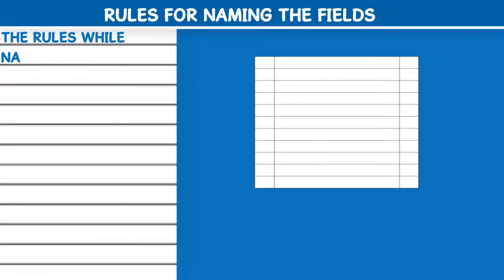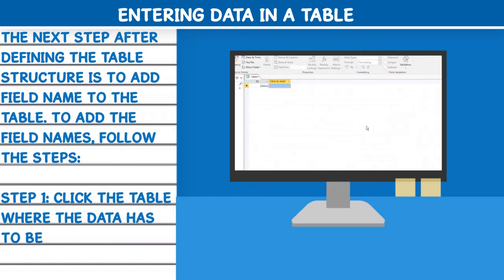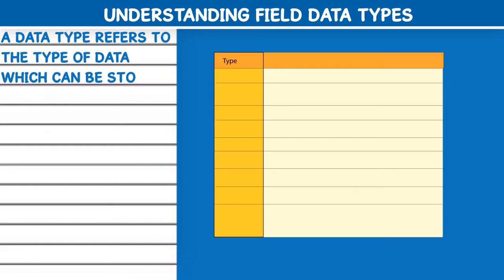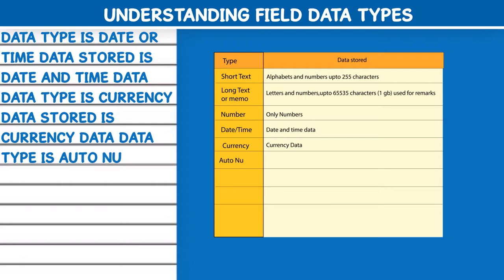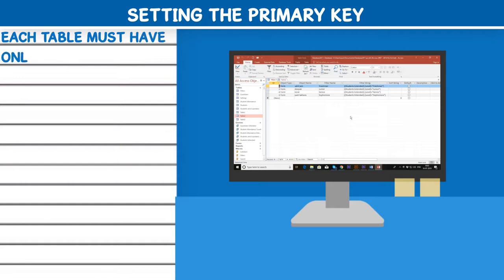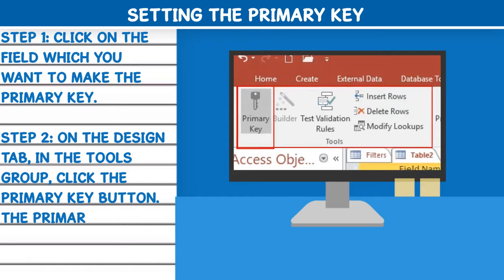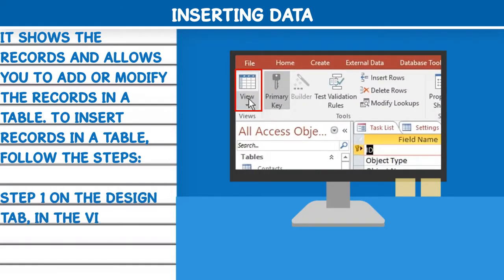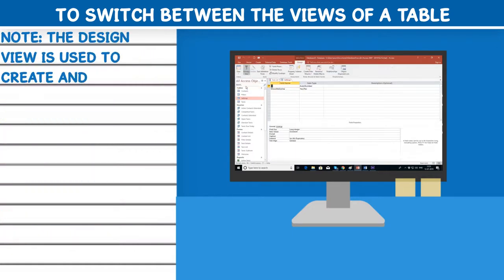Concepts of Database Fields and Records | Access | Smart with access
In this class, we will explore the following things:
1. Rules for naming fields.
2. Entering data in a table.
3. Understanding field data types.
4. Setting the primary key.
5. Inserting data.